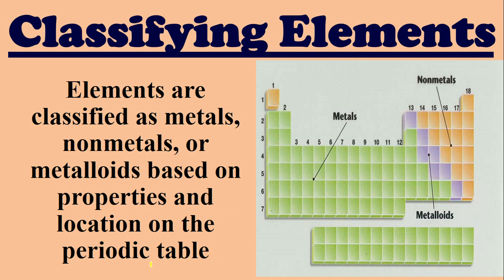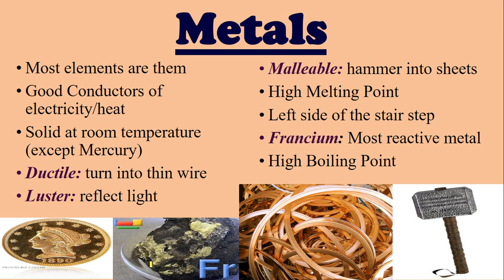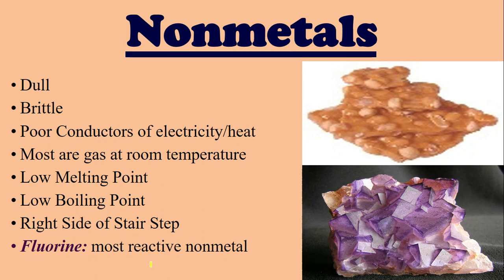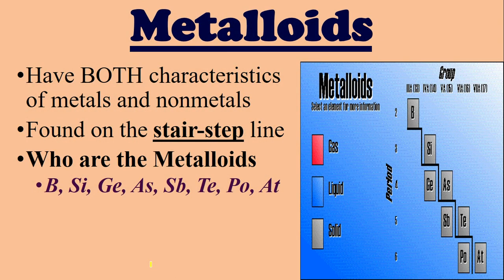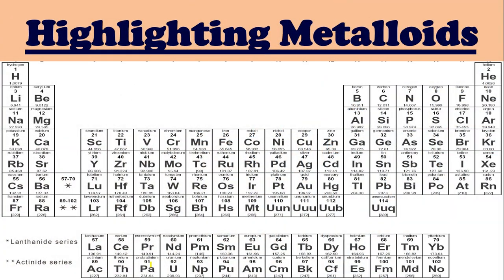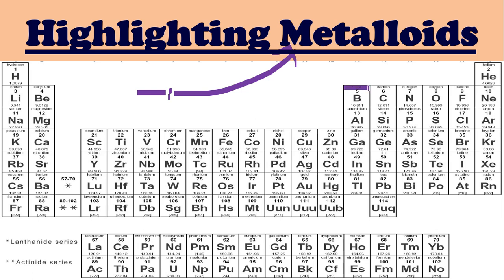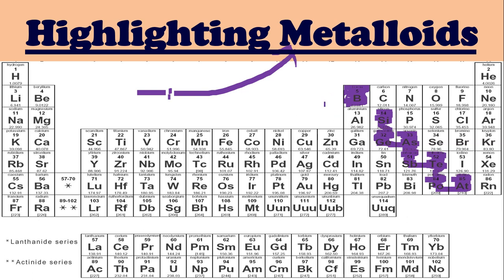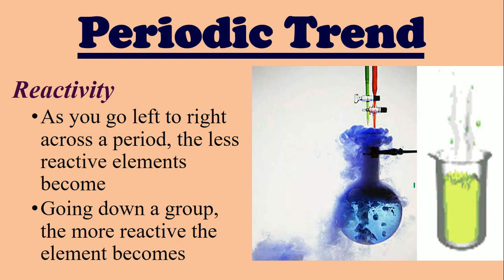Classifications of Elements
Explaining the difference between the types of elements including location on the periodic table.